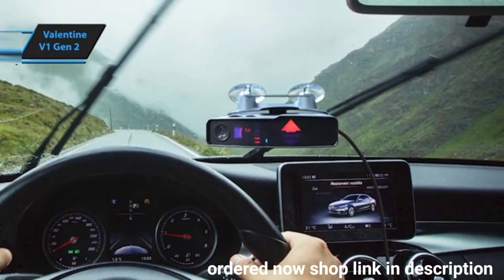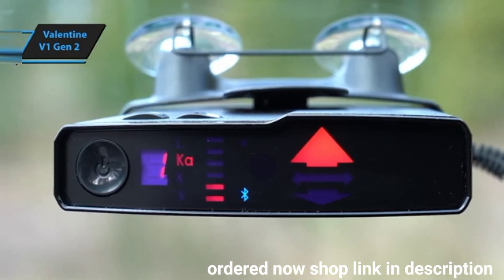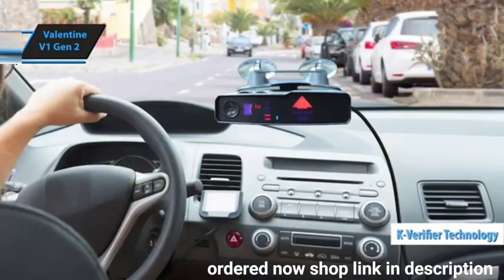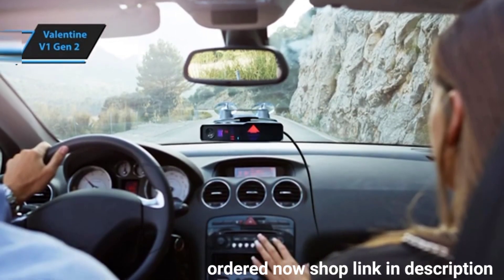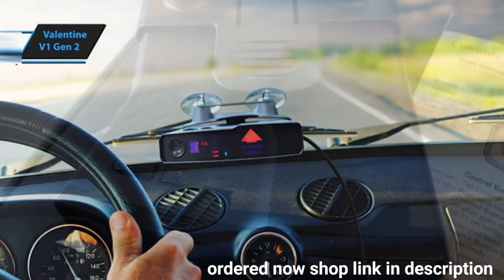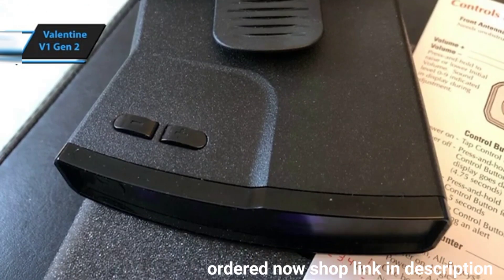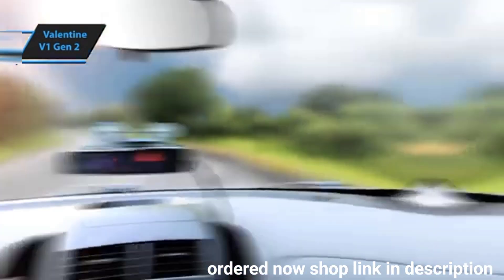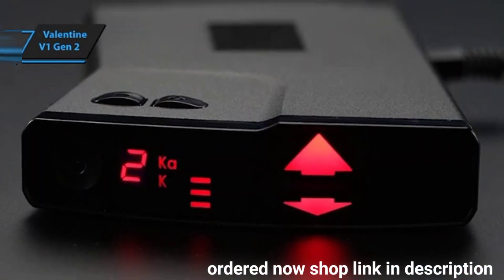Valentine V1 Gen 2 - best radar detector on Amazon watch before buy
Shop link!
Valentine V1 Gen 2

Releated quries
best radar detectors reviews
radar detector 2024
radar detector
best radar detector
best radar detectors
best police radar detector
best radar detector 2024
radar detector review
radar detectors
best radar detector for the money
best budget radar detectors
best cheap radar detector
radar detectors 2024
best radar detectors 2024
best radar detectors to buy
detector
best tech
valentine 1 gen 2